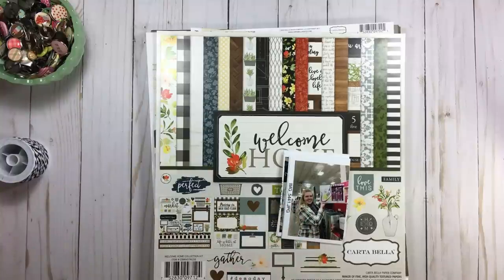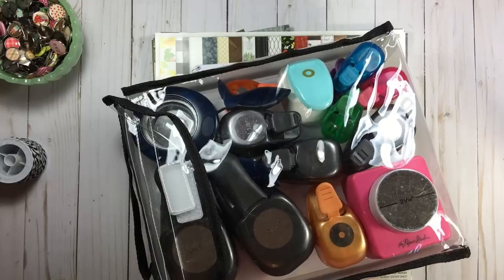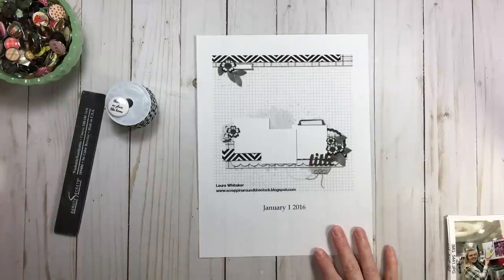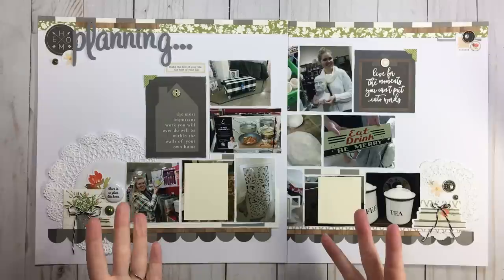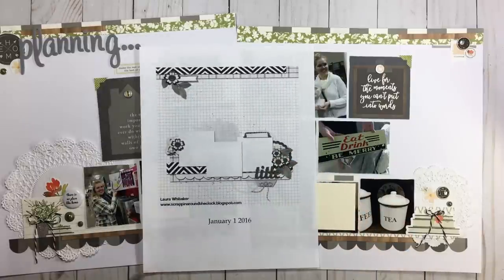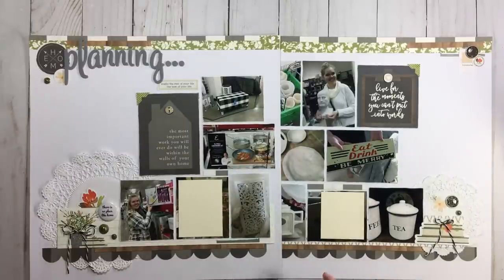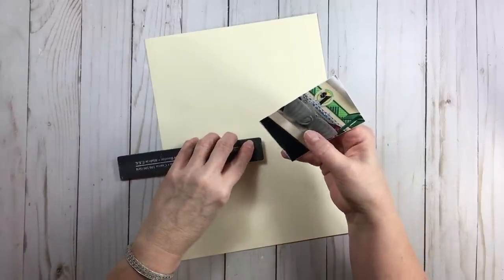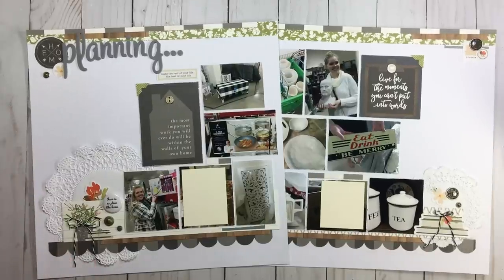Scrap Spin // LOAD // Start to Finish (#103)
// Cambridge Doily- 4 inch size

// Cambridge Doily - 6 inch size